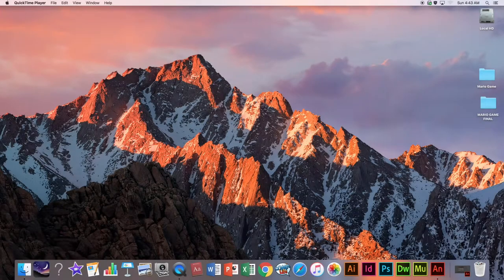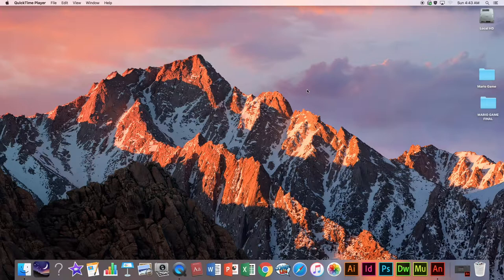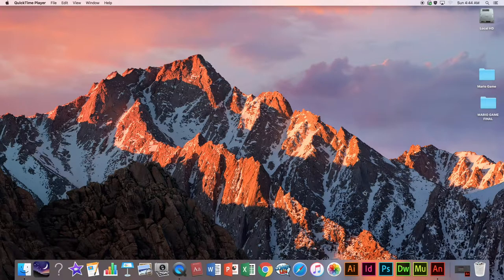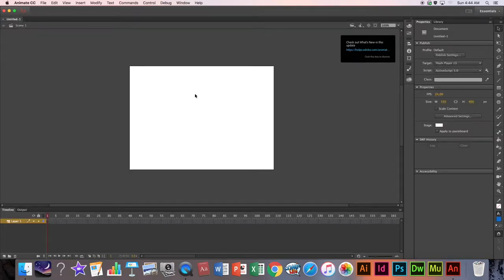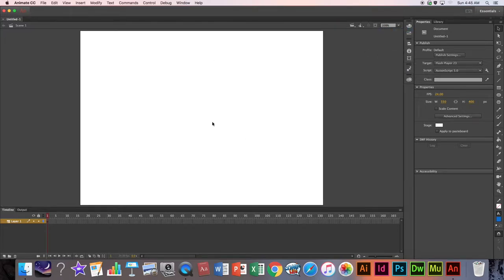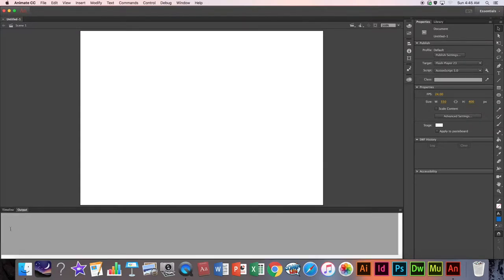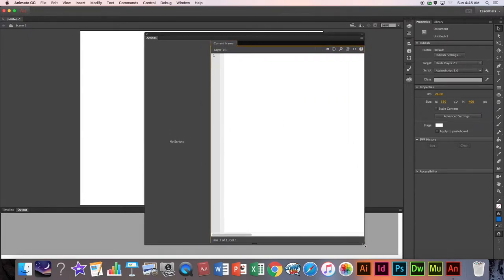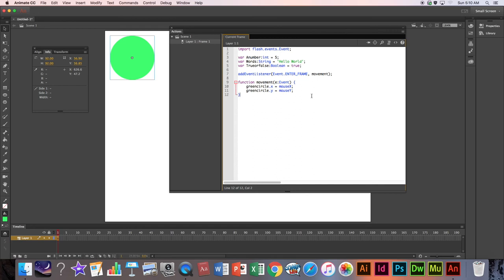AS3 Coding Basics